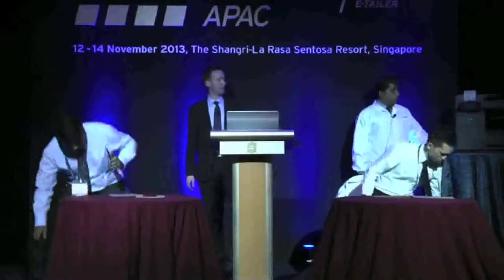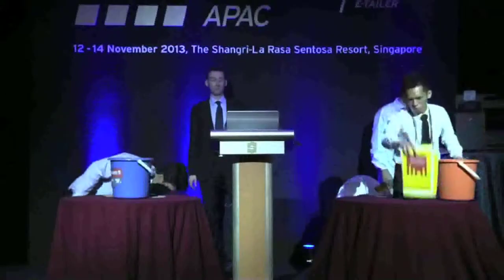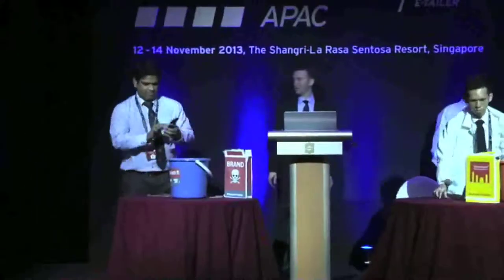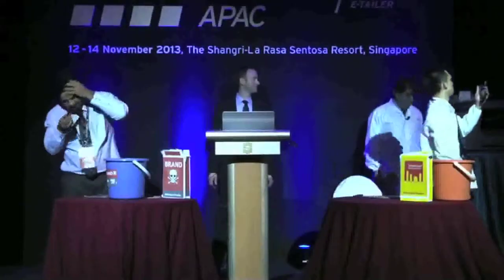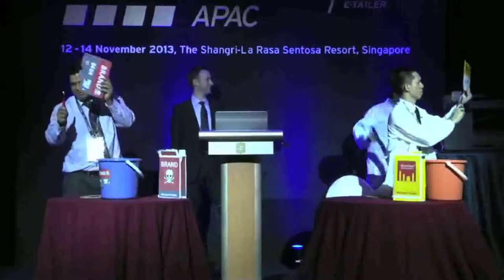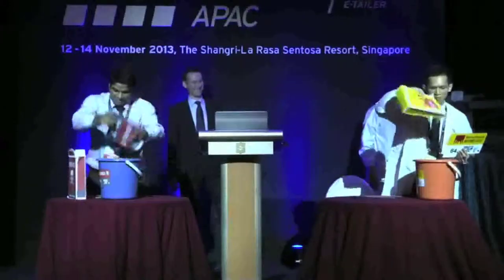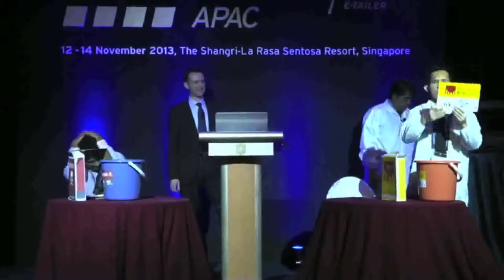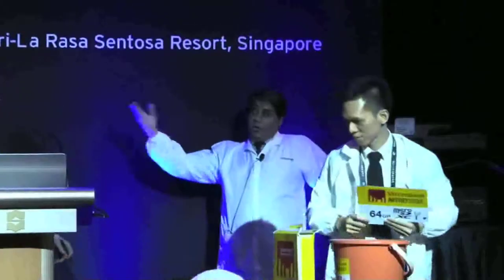APAC 2013 - 60 Seconds to Convince - Strontium